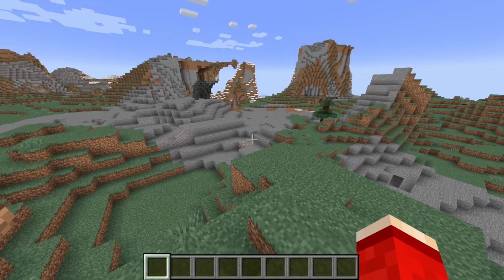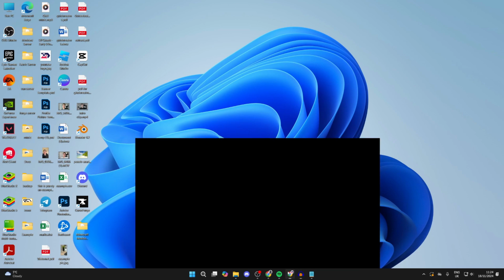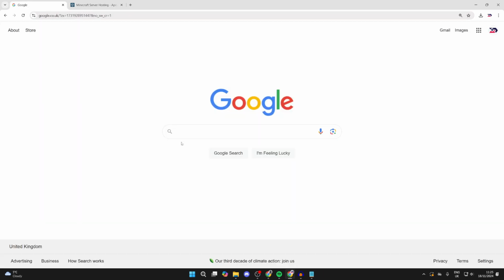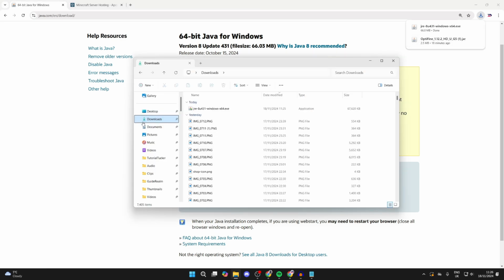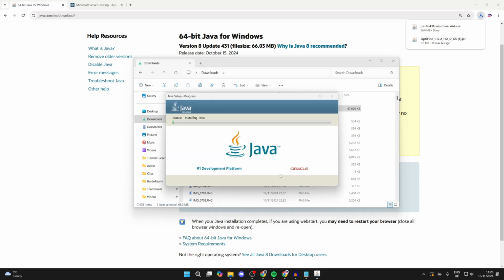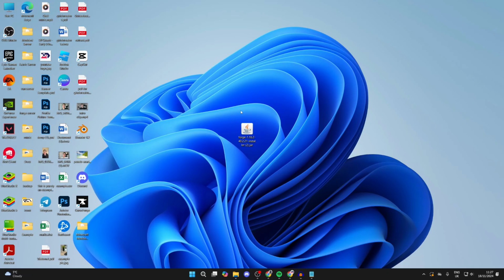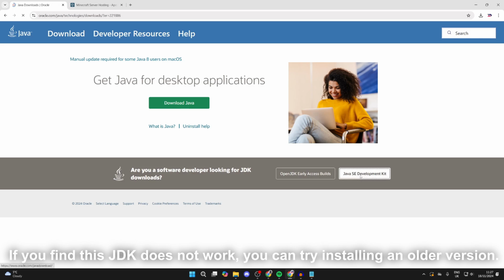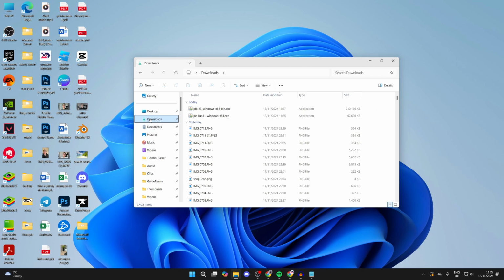How To Download Java For Minecraft - Full Guide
Learn how to download java for minecraft in this video.

GuideRealm